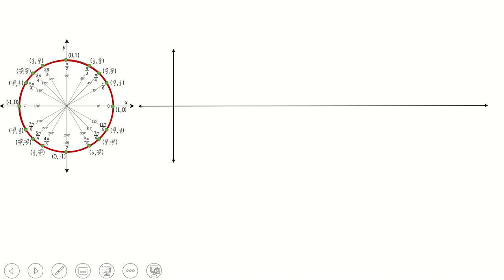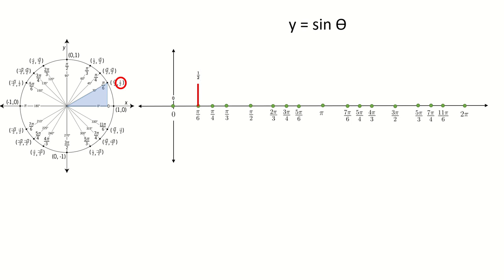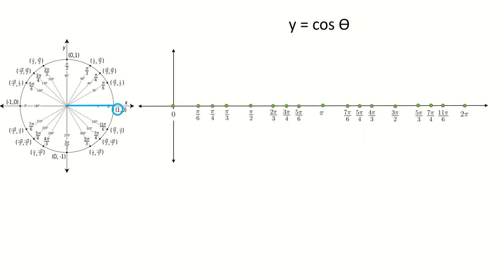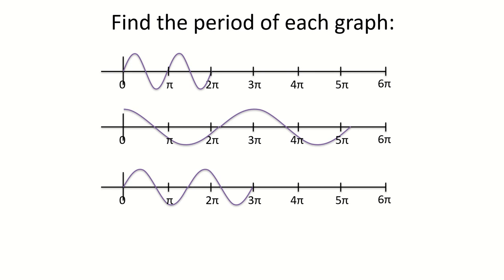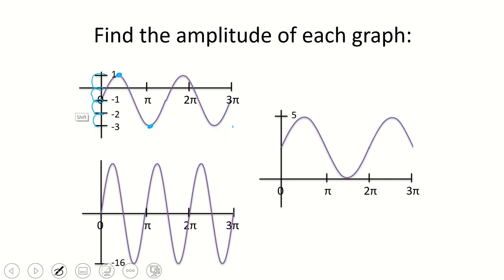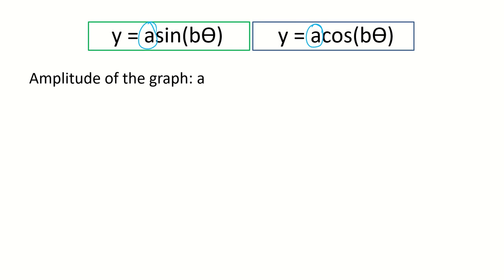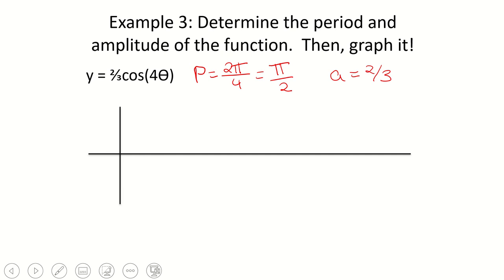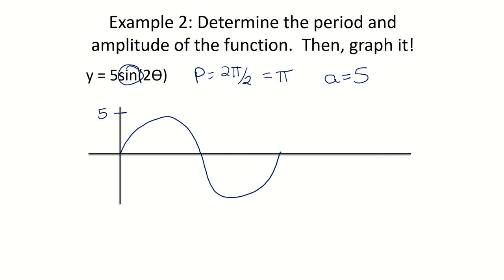Graphing Sine and Cosine from the Unit Circle